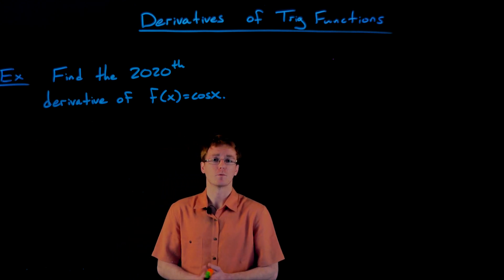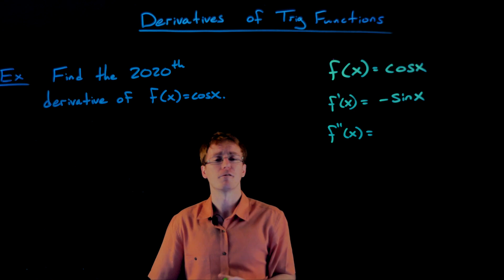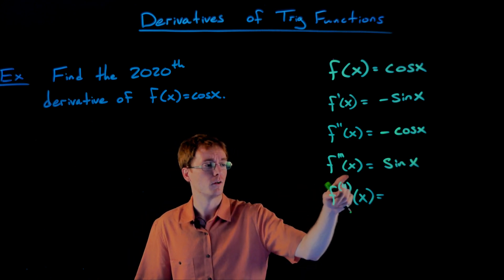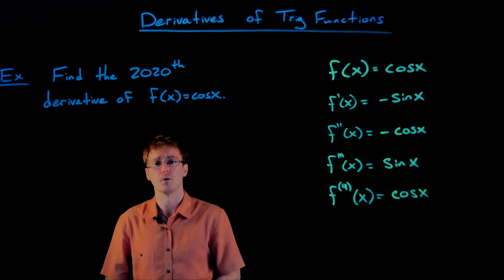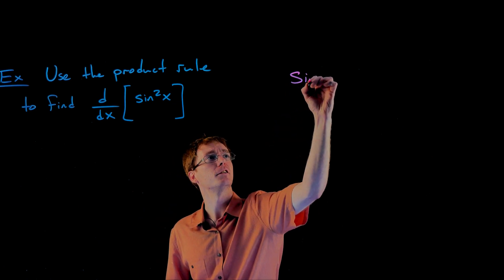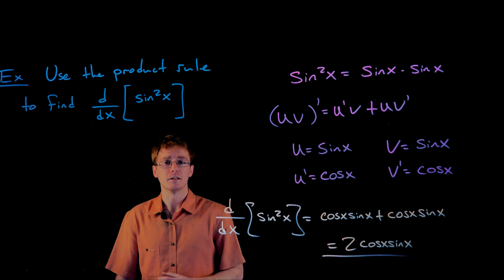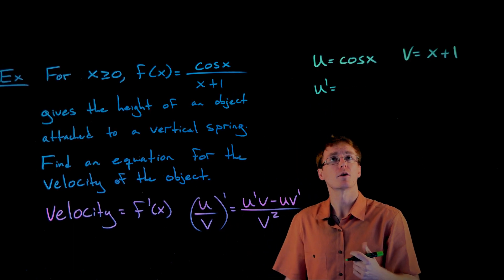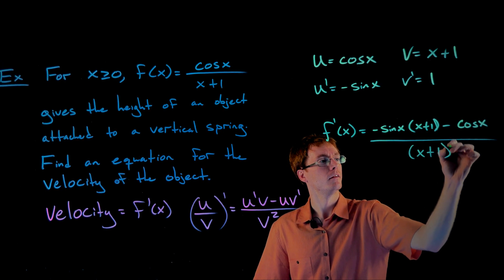Derivatives of Trig Functions Examples